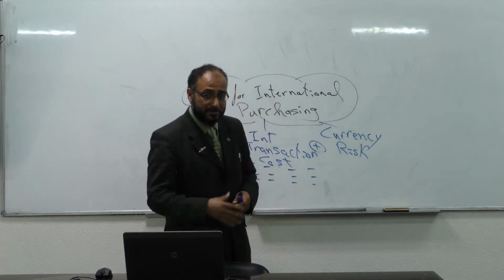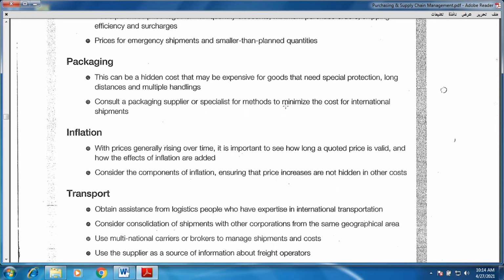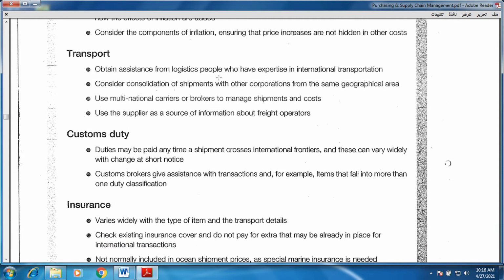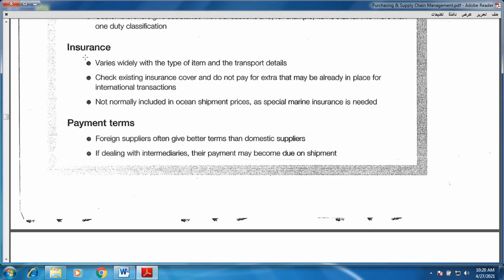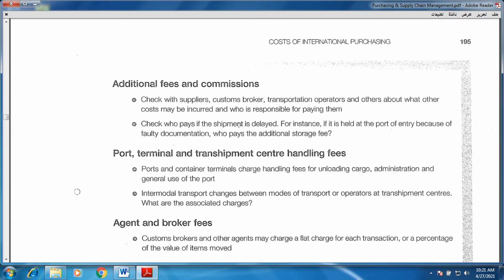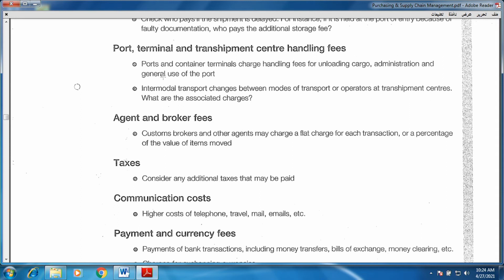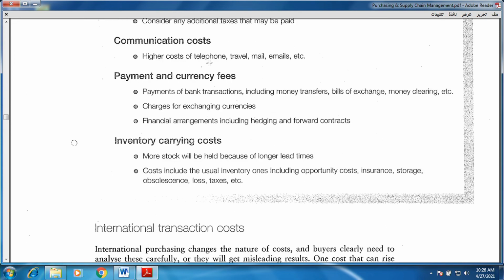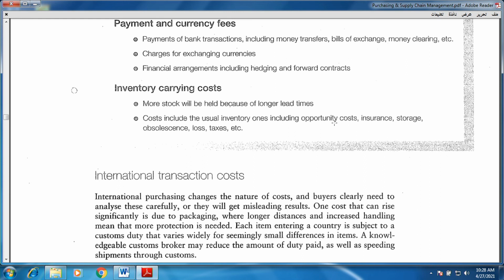عناصر التكلفة للتوريدات الدولية Elements of the Cost for International Sourcing